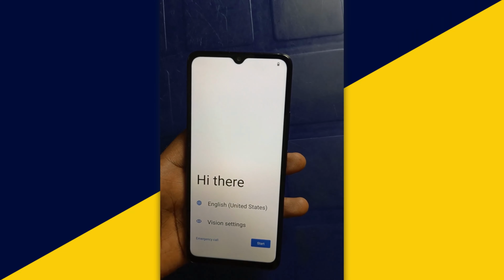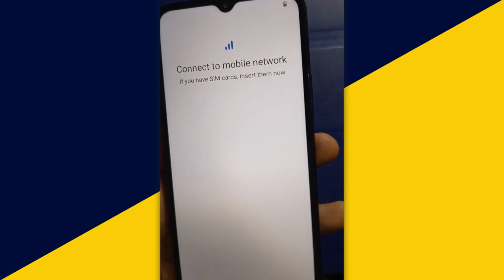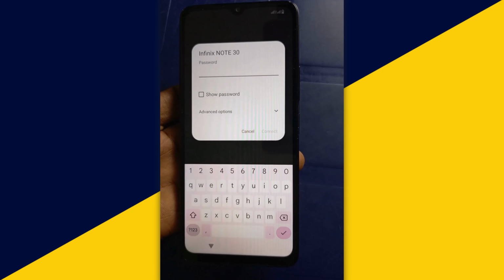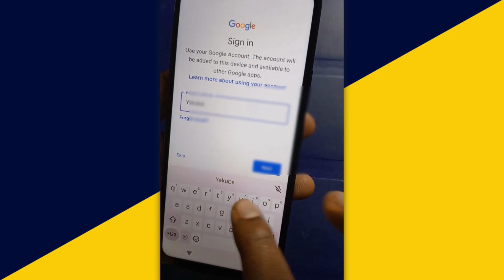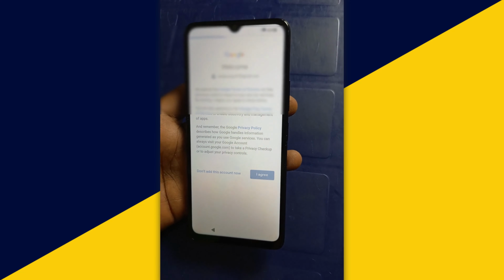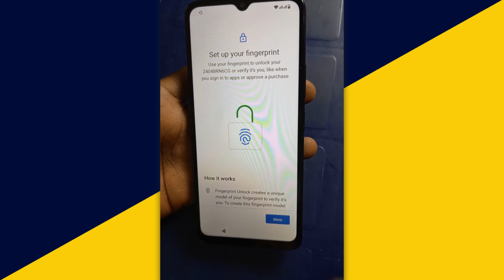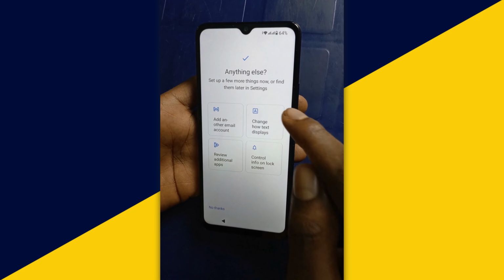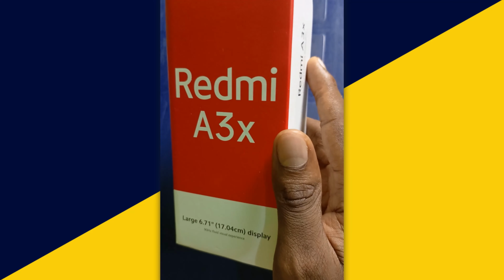🚀 Just Got Redmi A3x? Here’s the Complete Setup Tutorial!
Unboxed your brand-new Redmi A3x and not sure where to start? This complete setup tutorial walks you through every essential step—from powering on your device to customizing settings for the best experience. Whether you're a first-time Xiaomi user or upgrading from an older model, this guide will help you get your phone up and running in minutes!

📱 What You'll Learn:
✅ How to power on and activate your Redmi A3x
✅ How to connect to Wi-Fi and sign in with your Google account
✅ How to set up fingerprint, PIN, or face unlock
✅ How to install essential apps and update your system
✅ Bonus tips to customize your home screen, enable gestures, and optimize battery life

🚀 With these simple steps, you’ll unlock the full potential of your Redmi A3x—right out of the box!

Drop your questions in the comments—let’s get your Redmi A3x perfectly set up! 📦✨